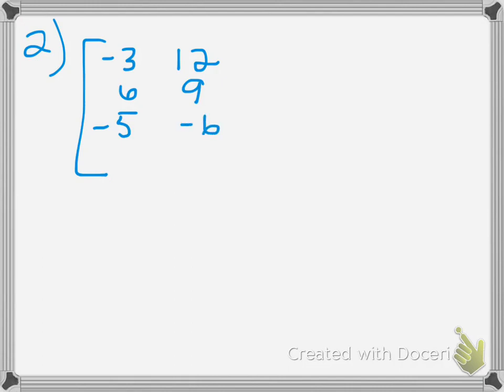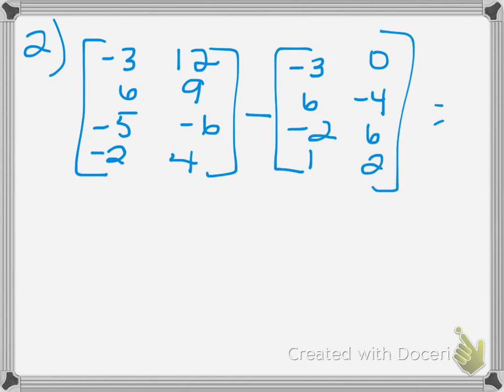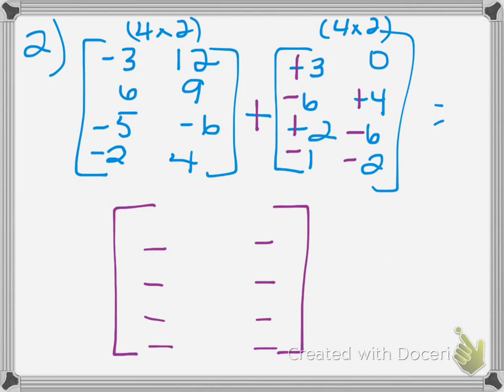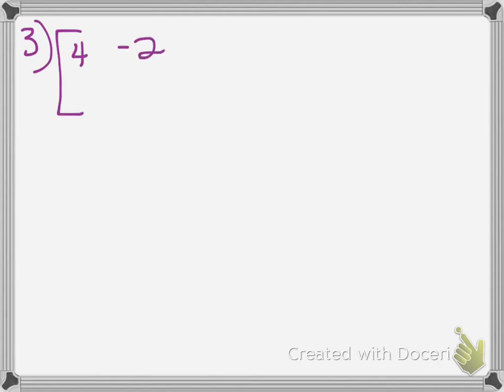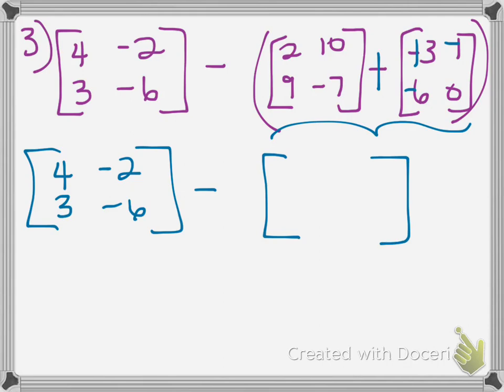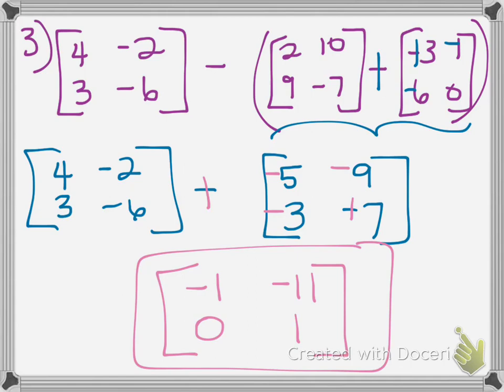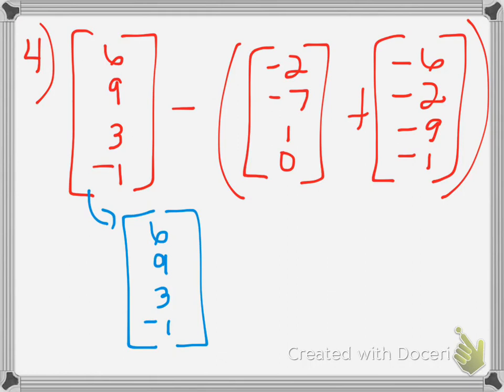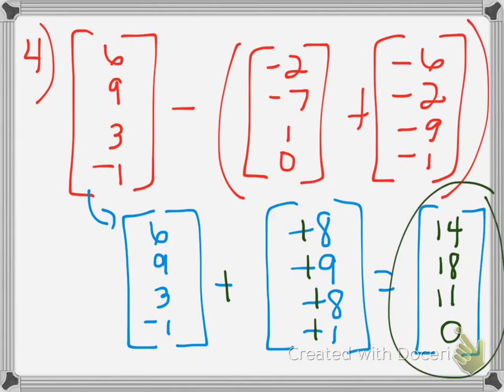D3 4 2a Adding and Subtracting Matrices Part 2